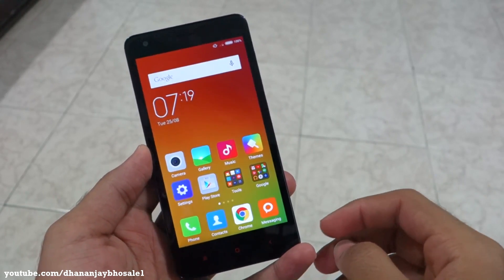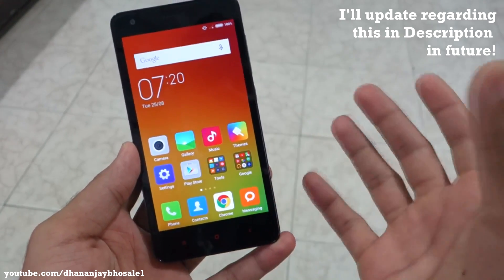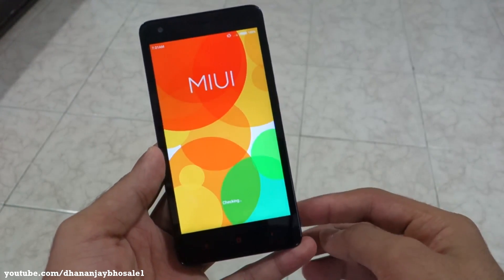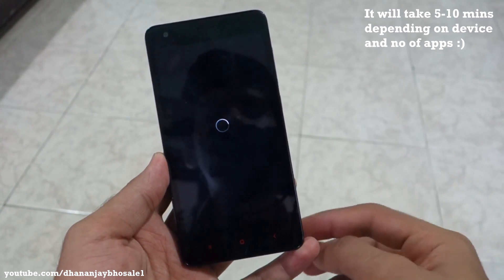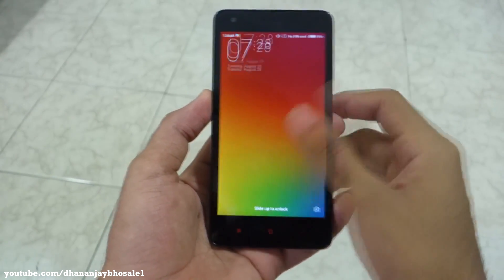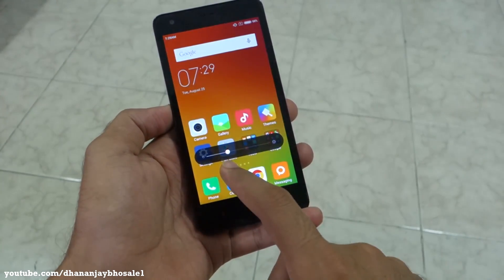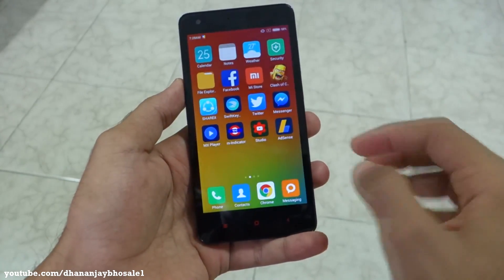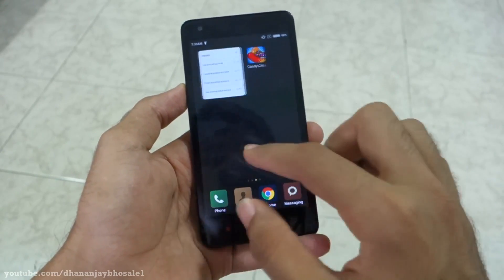[How to] Update MIUI 7 on any Xiaomi Phone! Mi3/4/4i, Redmi 1s/2/2Prime, Redmi Note 3G/4G!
MIUI 7 is still based on KitKat and not Lollipop except for Mi4i !

★ Google Plus - Who cares lol